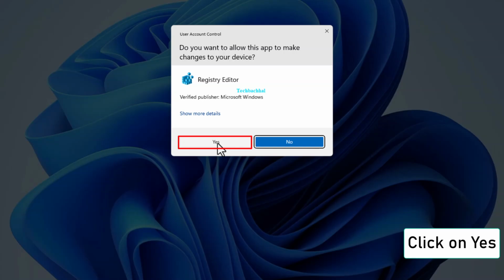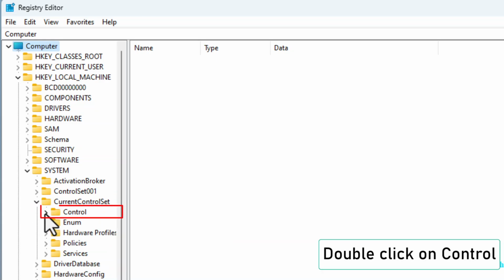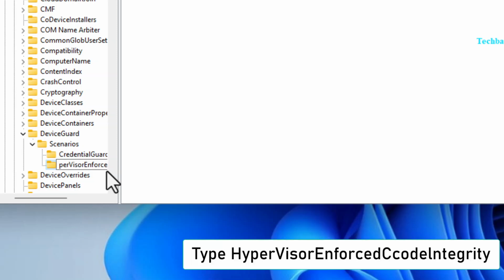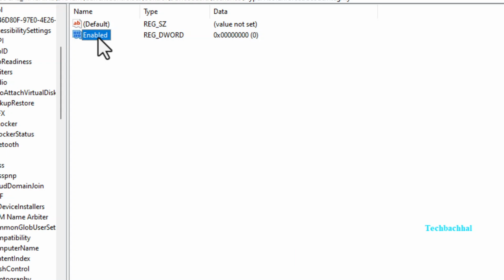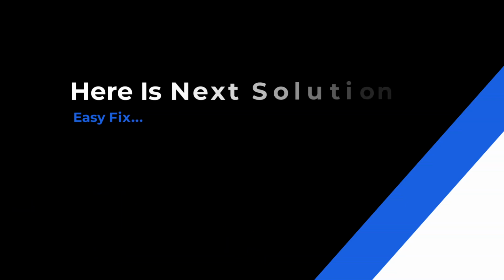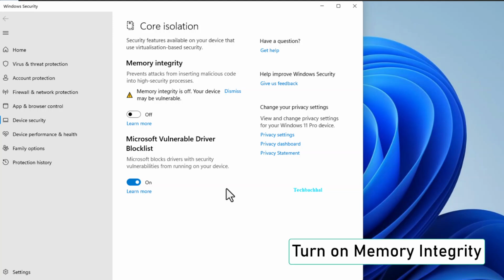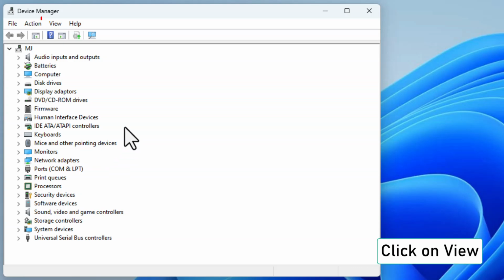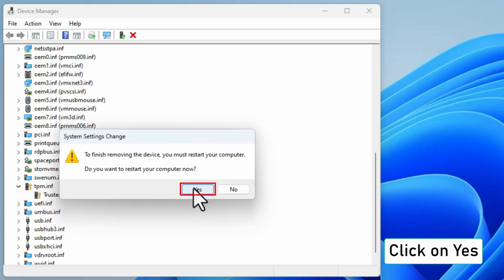How To Fix Can't Enable Memory Integrity in Windows 11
"Having trouble enabling Memory Integrity in Windows 11? It could be due to driver issues or compatibility settings. In this video, we’ll walk you through fixing the problem step by step."

First, search Registry Editor and open it.

Click Yes to allow changes when prompted.

Now, double-click HKEY_LOCAL_MACHINE, then go to SYSTEM.

Next, double-click on CurrentControlSet, then Control.

Right-click on Scenarios, select New, and click on Key.

Name the new key HyperVisorEnforcedCodeIntegrity.

In the blank space, right-click again, select New, and click on DWORD (32-bit) Value.

Name it Enabled, then double-click on Enabled. In the pop-up, set the value to 1, and click OK.

For the next solution, search for Core isolation and open it.

Turn on Memory Integrity, and when asked, click Yes to allow changes.

If you see any driver issues, open Device Manager.

Right-click the Windows Start button, select Device Manager, and click View at the top. Choose Devices by driver from the list.

Find the problematic driver, right-click on it, and choose Uninstall device.

Click Uninstall and confirm by clicking Yes.